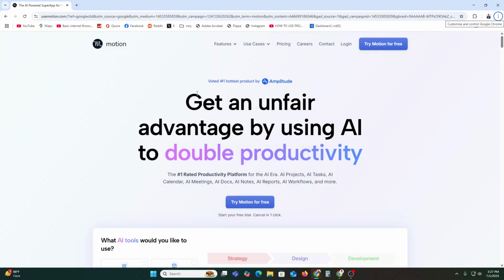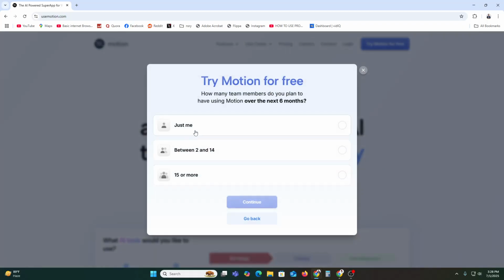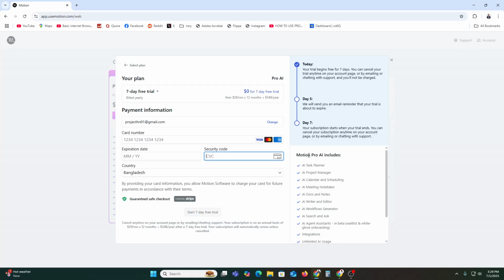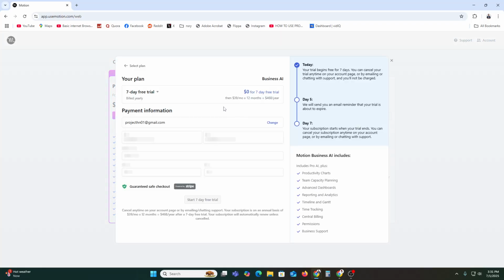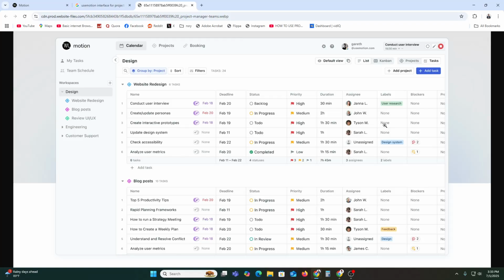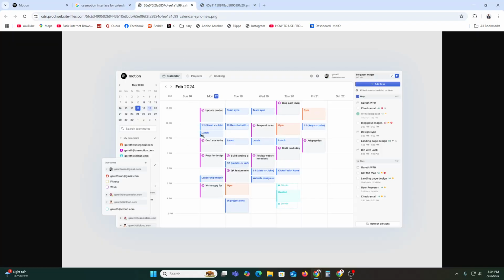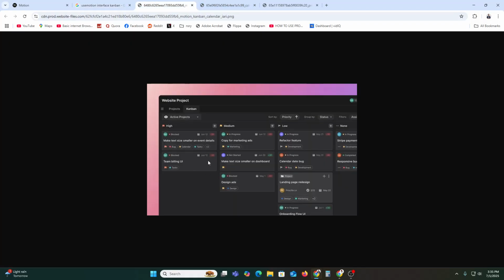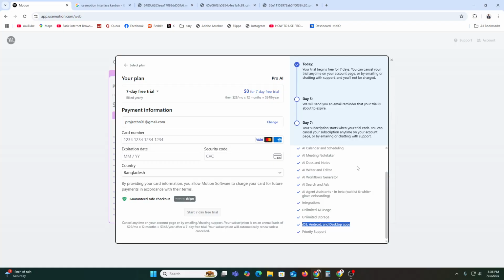How To Use Motion App For Project Management - 2025 (Step by Step)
In this video, How To Use Motion App For Project Management, you'll discover how to organize tasks, schedule projects, and boost productivity using the Motion app’s powerful management features.